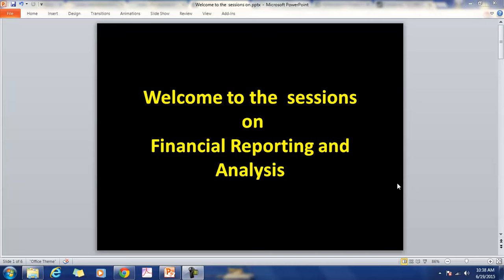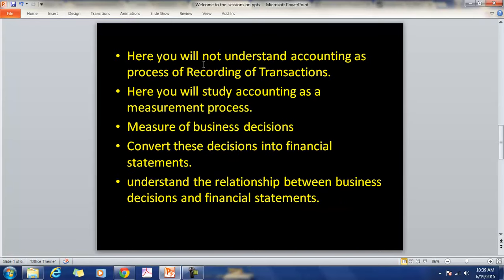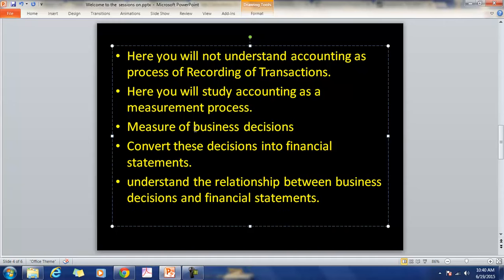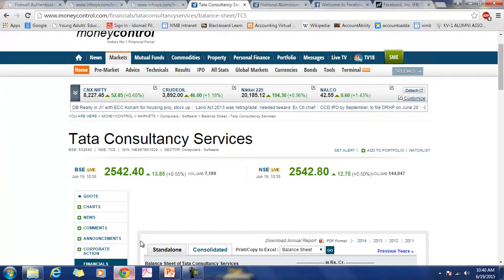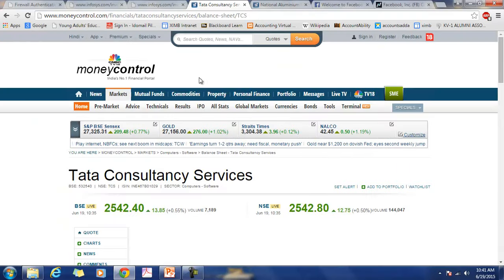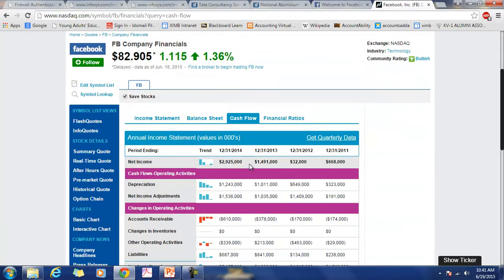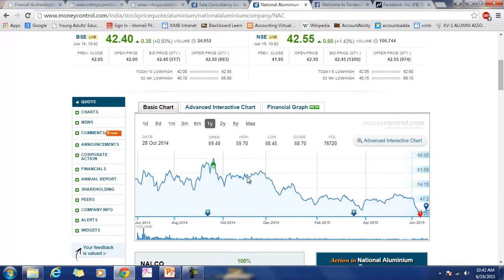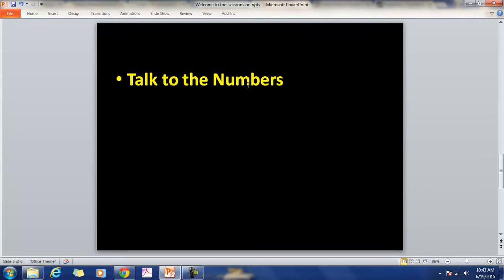Welcome to Financial Reporting Sessions